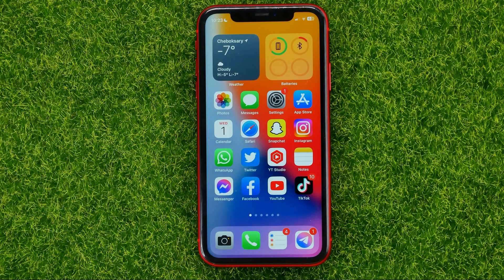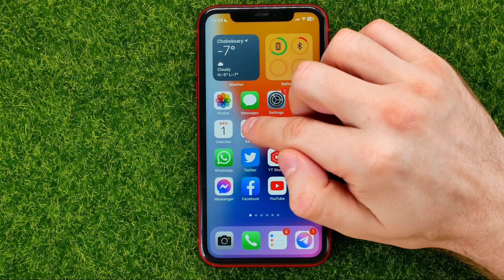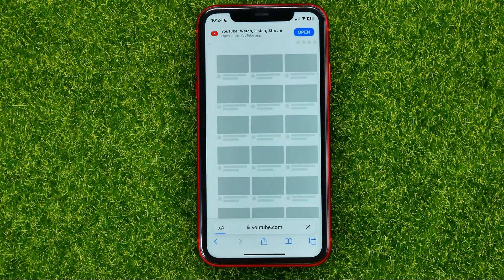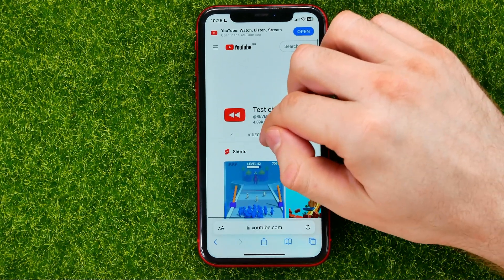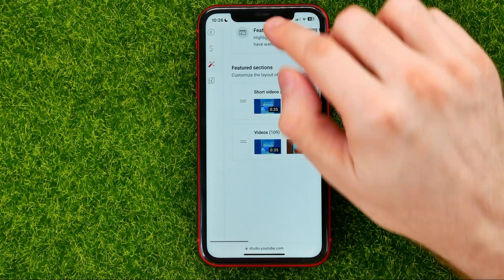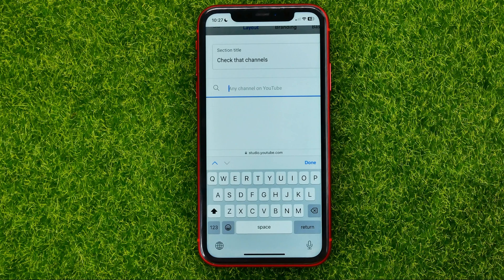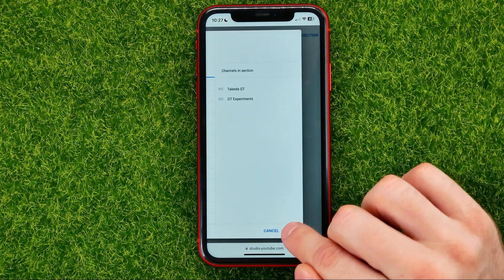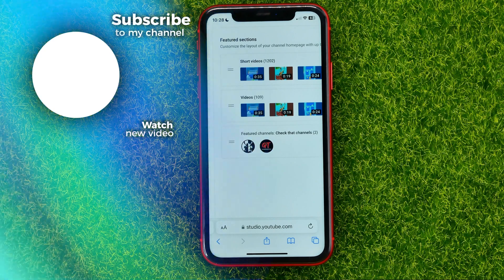How to Add Featured Channels to Your Youtube Channel on Mobile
If you are looking for a video about how to add featured channels to your youtube channel, here it is!
In this video I will show you how to add featured channels on youtube. Be sure to watch the video to the very end.
You will learn how to feature channels on your youtube channel. That's easy and simple to do from your phone.

00:00 - Intro
00:24 - How to add featured channels to your youtube channel on mobile